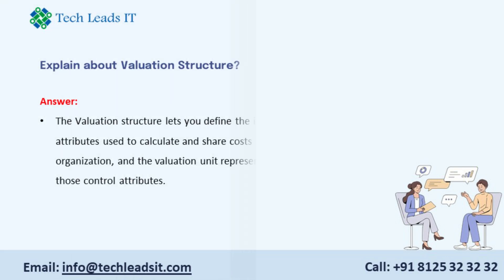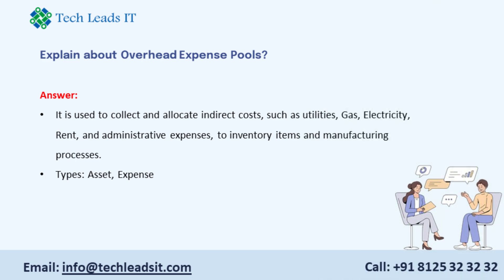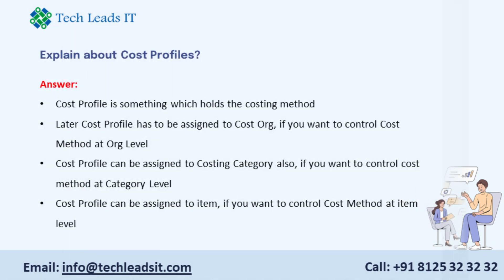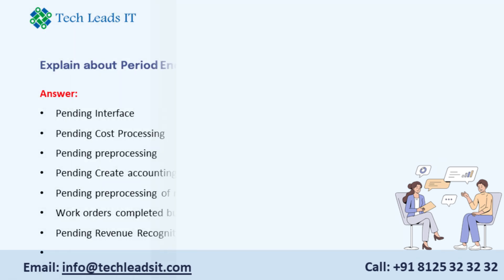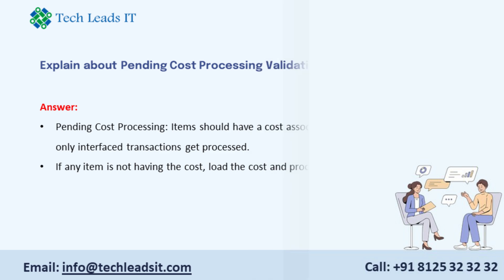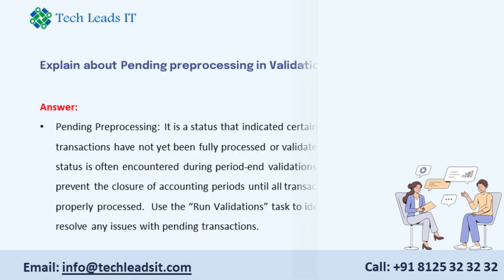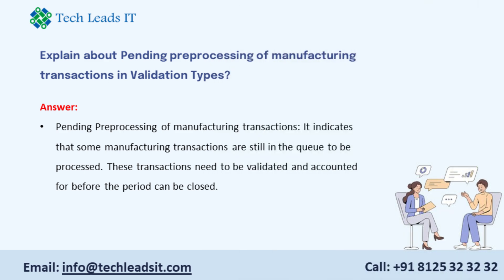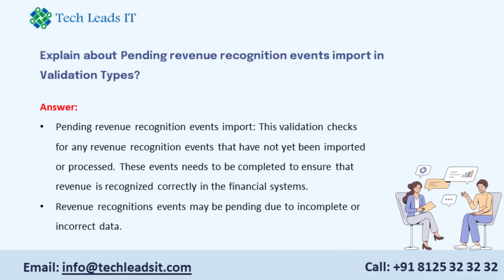Master Oracle Fusion Costing Setup with Top Interview Questions & Expert Answers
Are you preparing for an Oracle Fusion Costing Setup interview? We've got you covered! 🚀 In this video, we dive deep into the most frequently asked Oracle Fusion Costing Setup interview questions and provide expert answers to help you ace your next interview.

Whether you’re a beginner or an experienced professional, this guide will enhance your understanding of costing methods, configurations, and best practices in Oracle Fusion

About Tech Leads IT: Tech Leads IT is a leading provider of specialized Oracle Fusion training, including courses in Oracle Fusion SCM, HCM, Financials, and Technical domains. With seasoned trainers like Mr. Krishna, who has successfully trained over 3,200 students across 62+ batches, Tech Leads IT equips professionals with the skills they need to excel in Oracle Cloud Applications. Our comprehensive training programs are designed for beginners as well as experienced professionals looking to advance their careers.